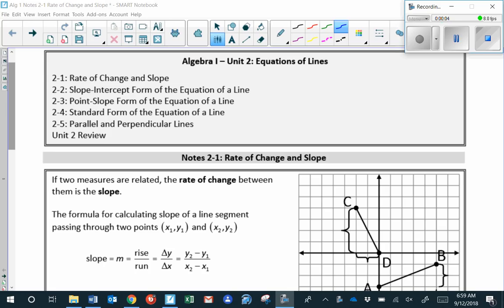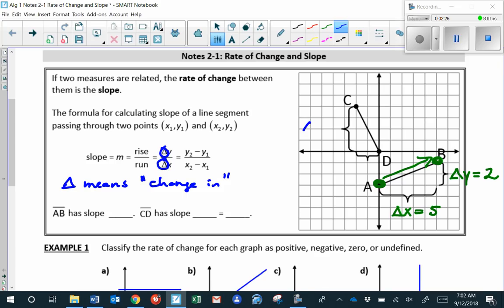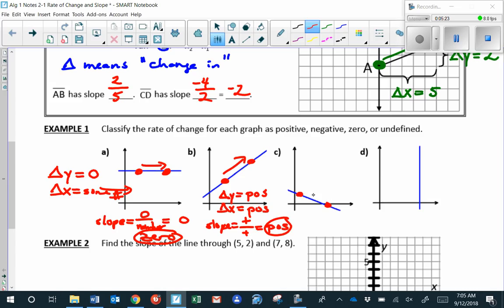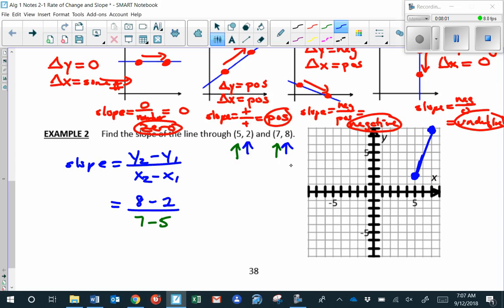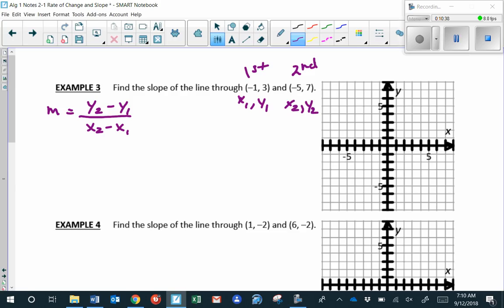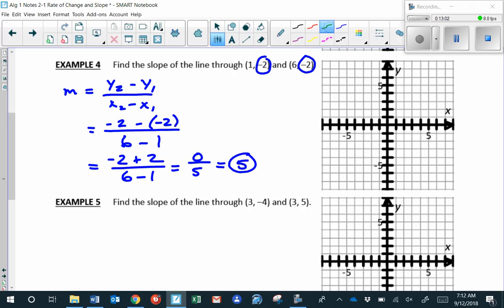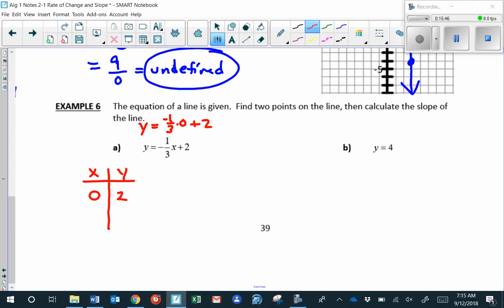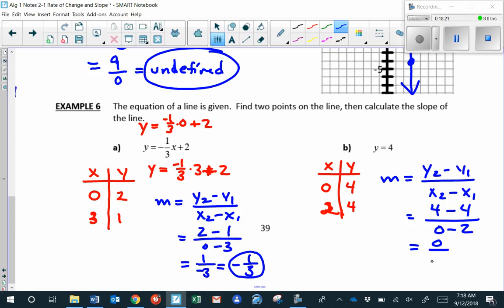September12 0718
Algebra I Notes 2-1a (Rate of Change and Slope)